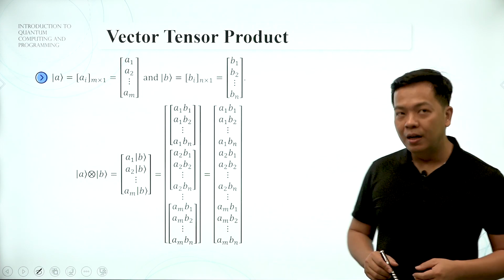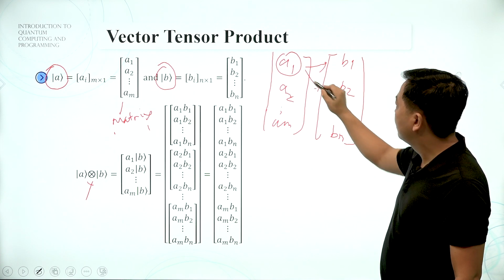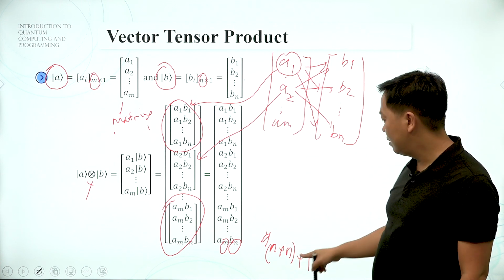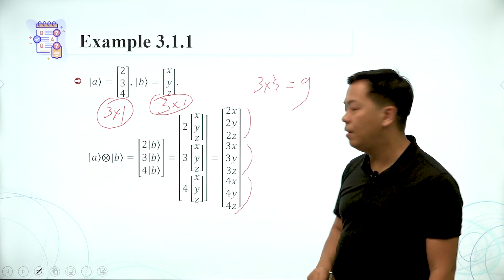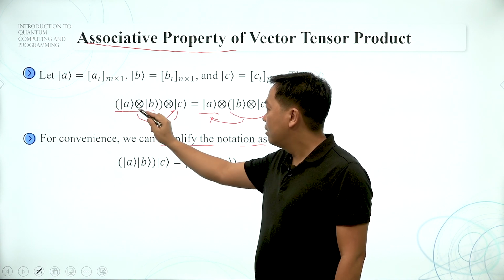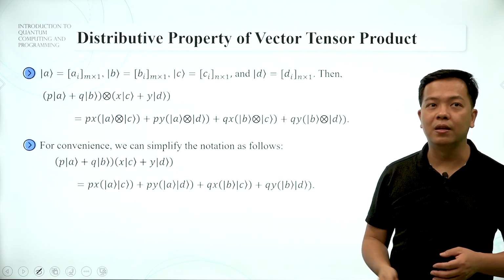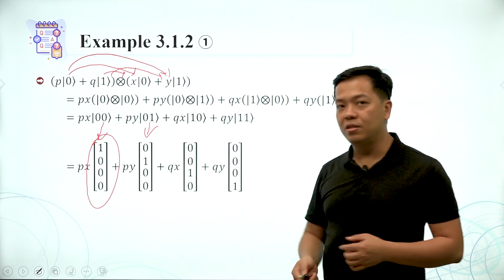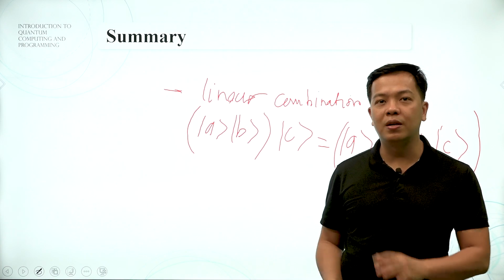3.1-Tensor Product of Vectors